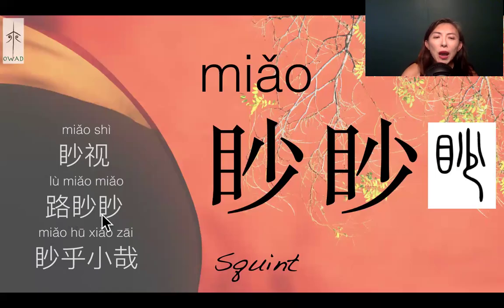Squint (眇 miǎo) in Chinese and its origin story